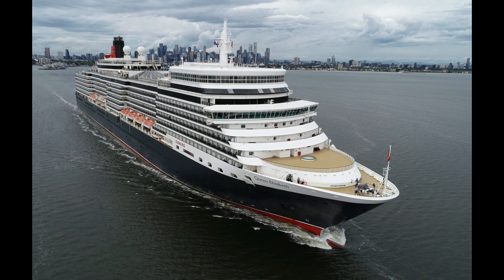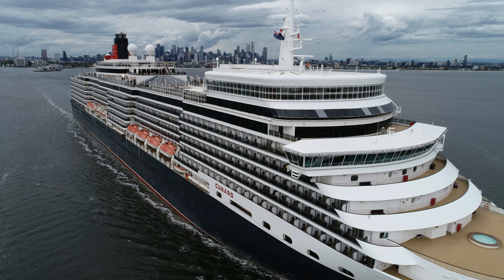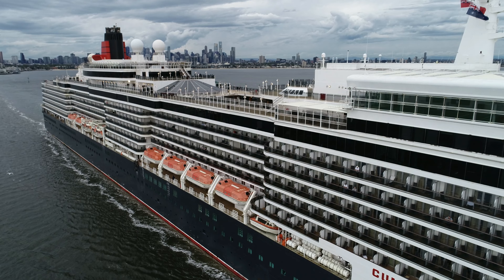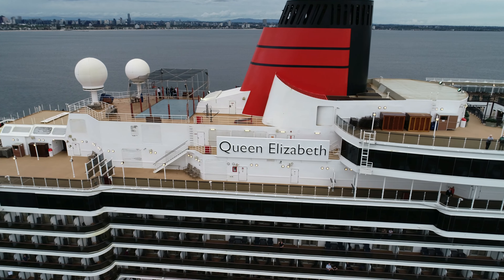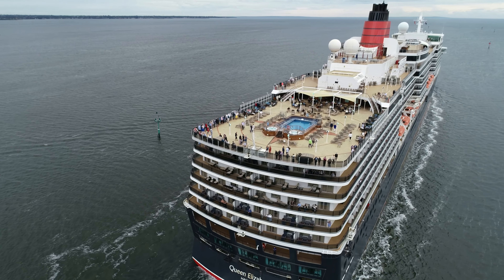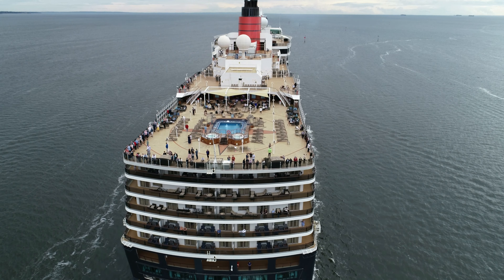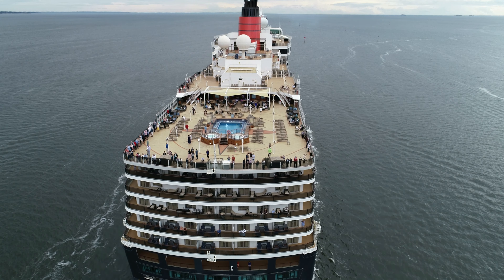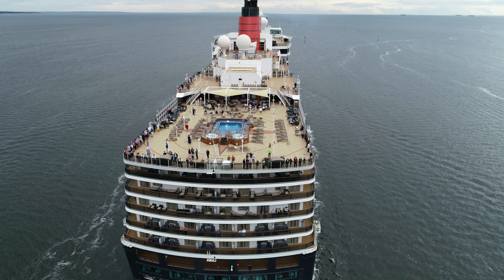QUEEN ELIZABETH {drone ship chase} leaving Melbourne bound for Sydney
This lux' cruiser was christened by Her Majesty the late Queen Elizabeth ii on the 11th October 2010. The ship was named in memory of the late Queen Elizabeth (4 August 1900 – 30 March 2002)
A beautiful representation of a Cunard line's Luxury cruise line